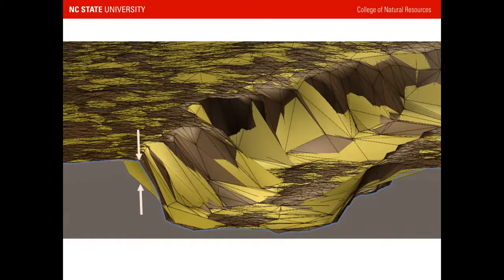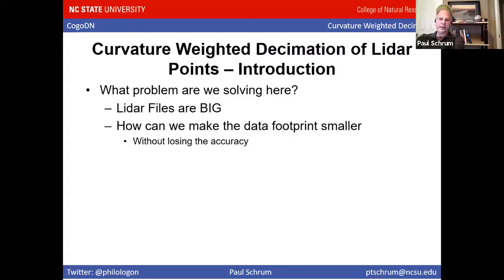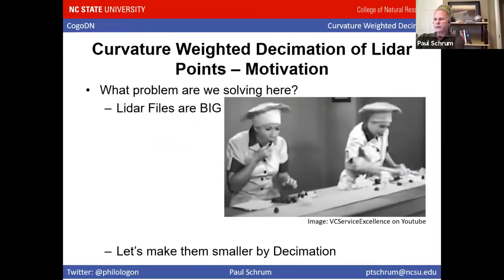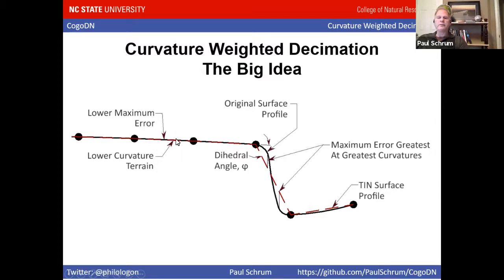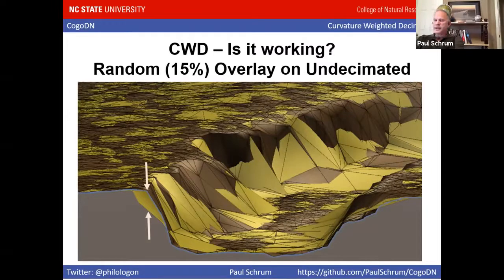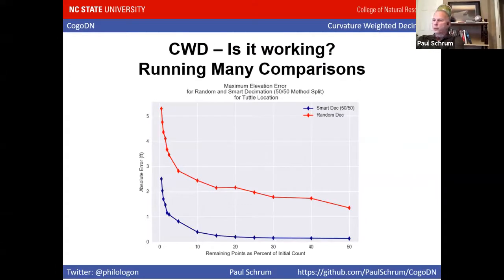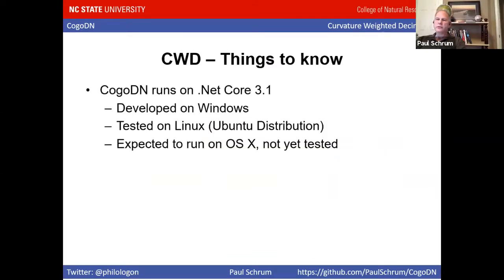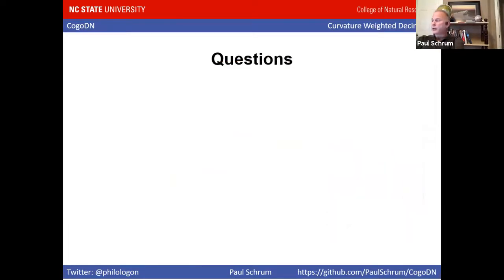FOSS Lidar Reader and New SMART Decimation Technique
Presents the work so far of my Ph D Research at NC State. Introduced first is the Free Open Source .las reader (CogoDN), which works on ASPRS 1.4 .las files such as thsoe found at sdd.nc.gov. Demonstrations include visualization of the Lidar ground points. Second is a discussion of my current research based on the FOSS package which is an improved ground point decimation technique which allows for a considerably higher decimation percentage than what is generally available now. This approach is based on keeping more points that are on ground with high curvature such as stream banks, and rejecting more points that are associated with low curvature such as parking lots or playing fields. The presentation will show viewers how to access and use the software for their own work.